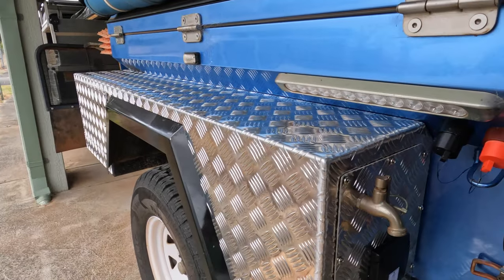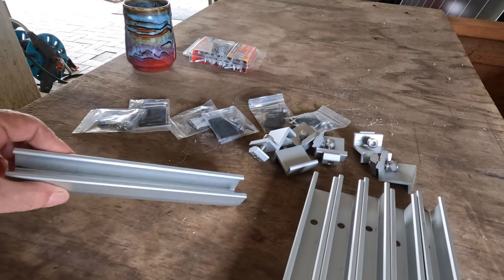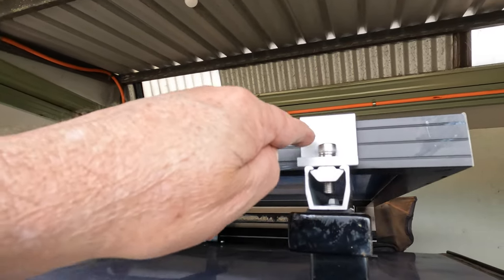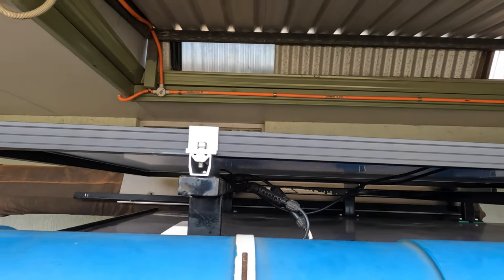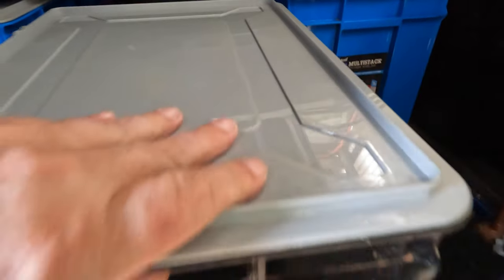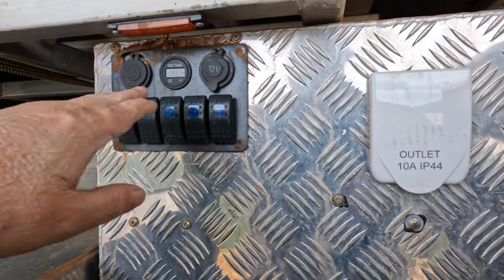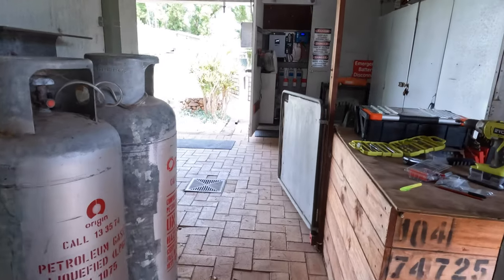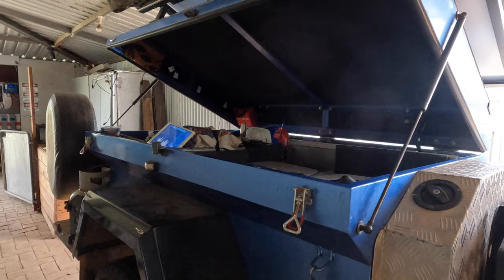RV, Camper Trailer. Installing the Solar Panel to run it all (10)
Channel Member?

1) A house roof looks unfinished until it has solar panels on it.
2) A man is not looking after his family until he is producing his own power.
3) Solar systems can be kind of pricey at first. Having power when no one else does, PRICELESS

PowerDirector 365

Go! - NEFFEX